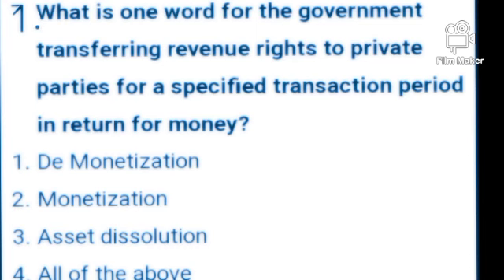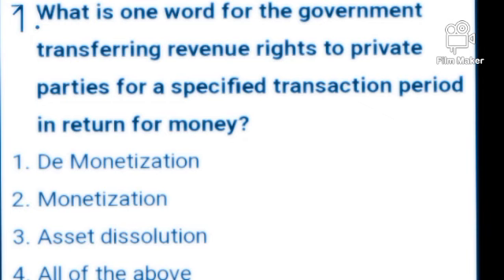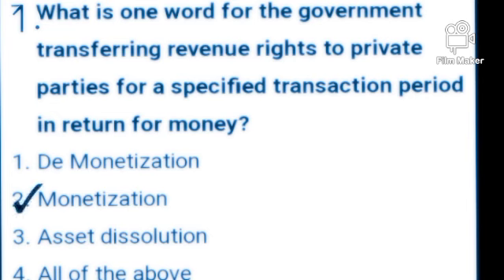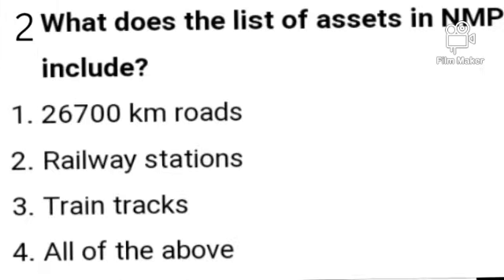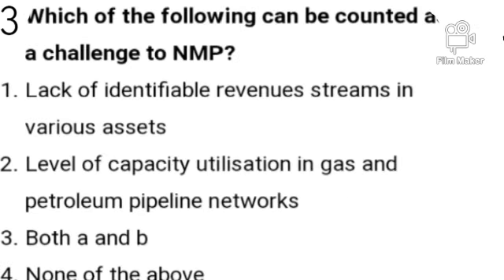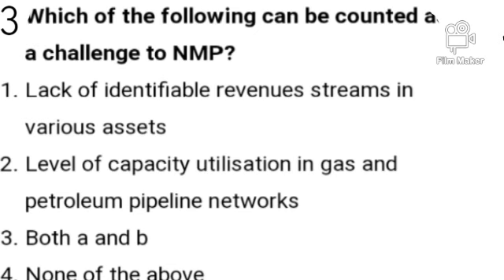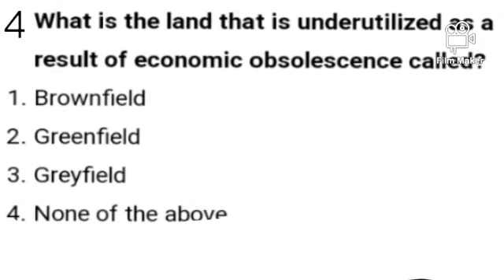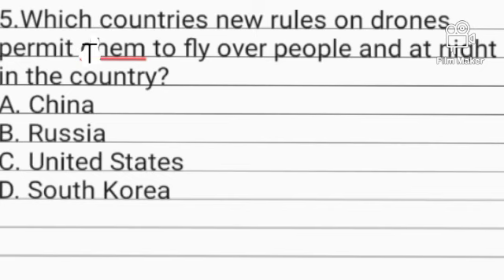GK ssc cgl groupd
hii friend ! I have made a video of geometry (GK). this video will be very helpful for you. please watch and learn something from this video. and subscribe my channel for more information. thanks